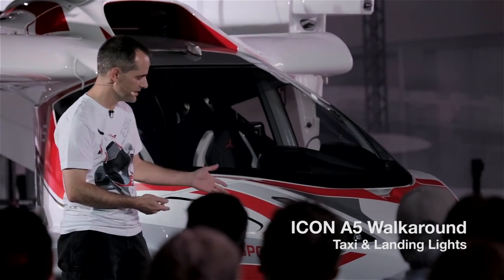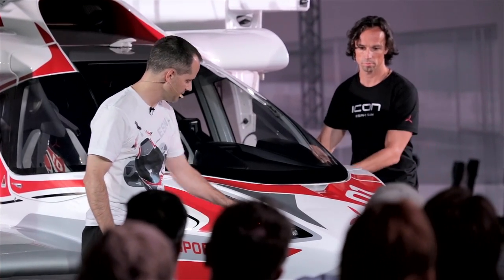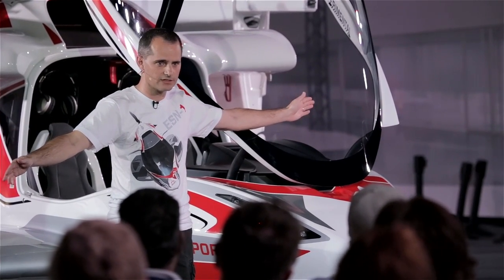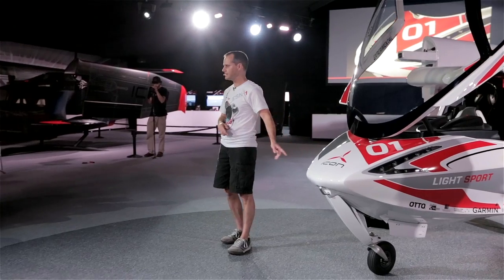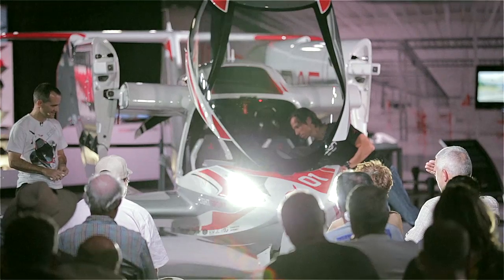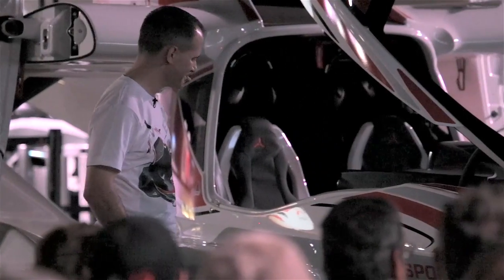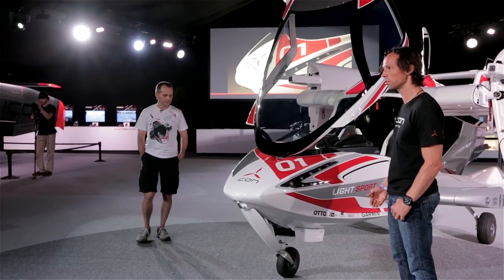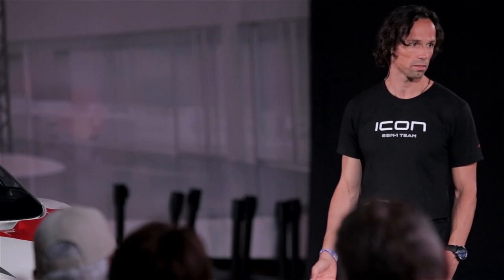ICON A5 Walkaround - Taxi & Landing Lights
At EAA AirVenture Oshkosh 2014, ICON CTO and VP of Engineering, Matthew Gionta, and VP of Design, Klaus Tritschler, led a guided tour of ESN-1, the first production A5 aircraft. Here, they discuss the taxi and landing lights.